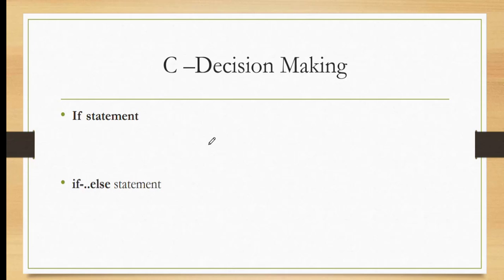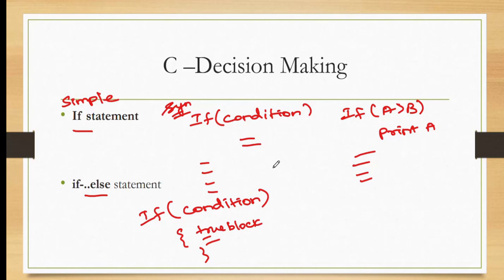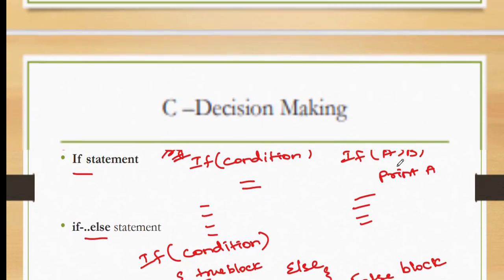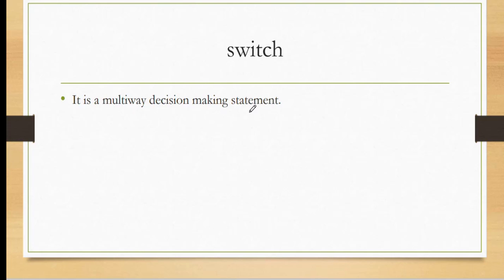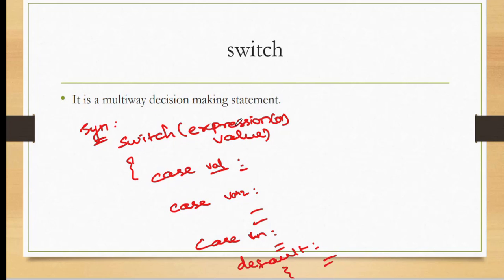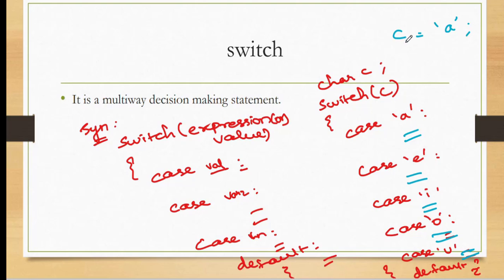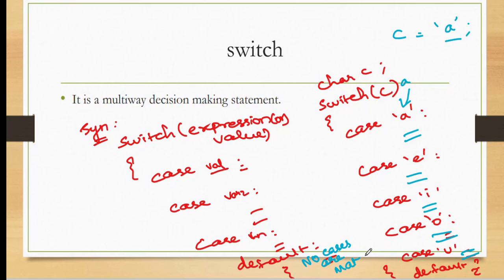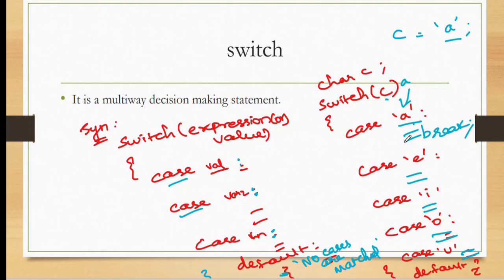Decision Making in c | C Tutorial | UGC NET Computer science